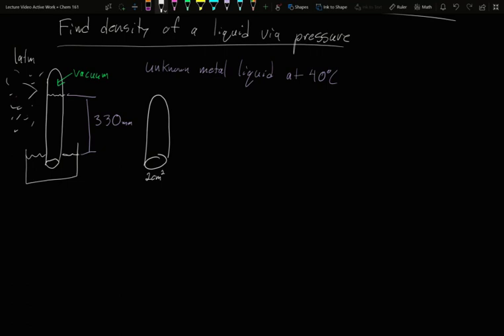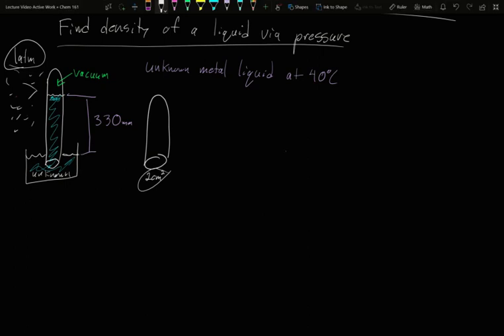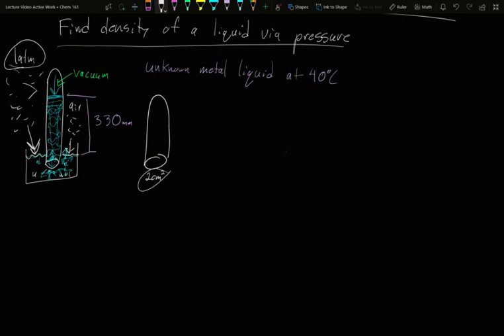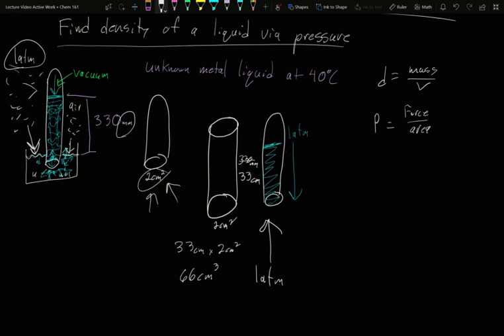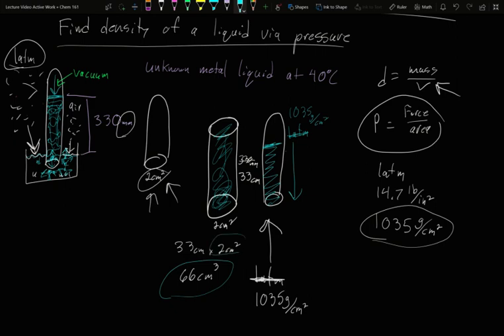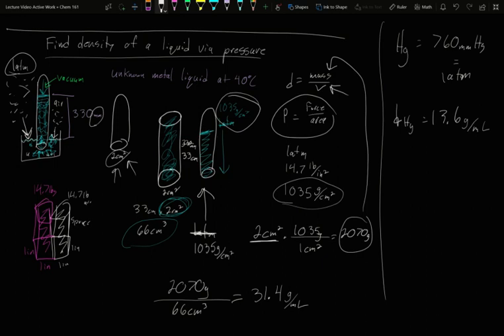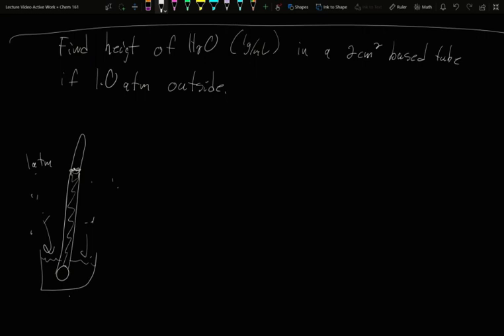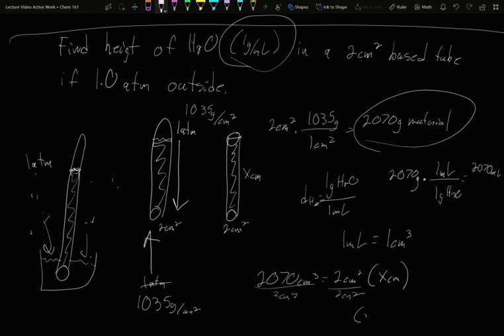Guided Practice Problem Density 2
Find the density of an unknown liquid via height in tube.